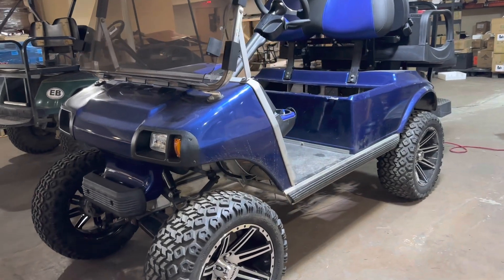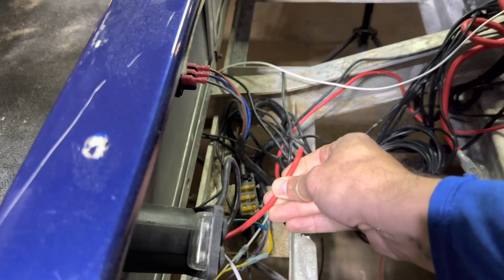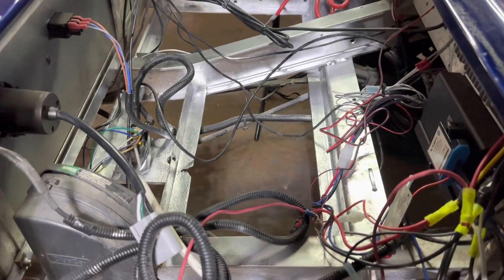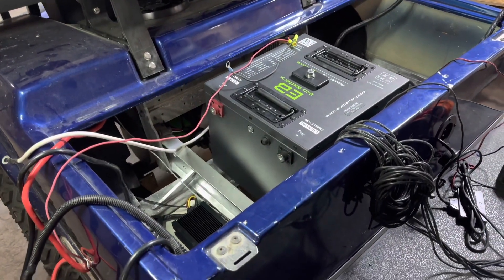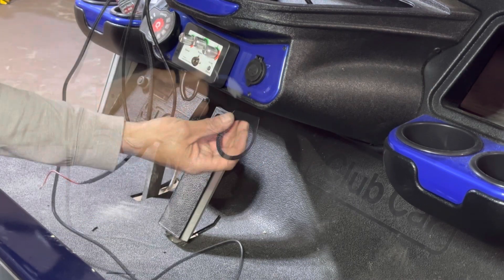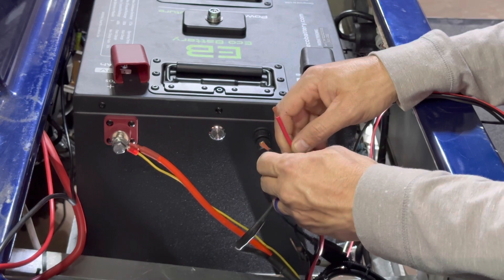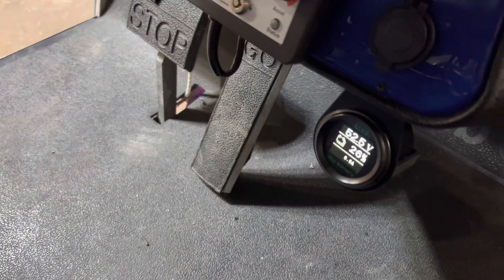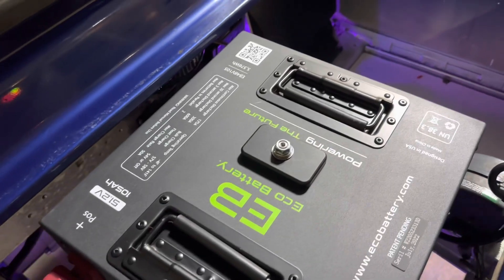Eco Battery 51.2v - 105ah Golf Cart Battery Installation ~ 2006 Club Car DS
This is an unboxing and installation video for Eco Battery’s 51.2v - 105ah LiFeP04 golf cart battery in a 48v 2006 Club Car DS. Lead acid to lithium conversion.

*NOTE - Eco updated the 51v charger. The small output wire with a red/black/yellow port must be plugged into EITHER of the 2 small dangling ports on the LCD wiring harness (near where it screws into the battery).

- Brief introduction
- Brief description of battery and installation bundle
- Brief description of cart type and set up
- Charge port replacement
- OBC bypass discussion
- Battery tray rehabilitation
- Mounting charger and 12v reducer
- Installing battery mounting bracket
- Battery installation
- Running wires to dash
- LCD screen installation
- 12v reducer hook up
- Charger hook up
- Battery hook up and wire management
- Brief outro

The Eco Battery 51v - 105ah Battery and Installation Bundle includes: Eco battery, 15a charger, 30a 12v reducer, terminal hardware, top mounting bracket, Club Car DS mounting bracket, LCD screen dash mounted and wiring harnesses.

OBC Bypass Video Link
Club Car Precedent OBC Removal (2004 ~ 2009)

Palmetto Battery Pros is an authorized dealer of Eco Battery. Please call us 9-5 weekdays if you have questions or would like to order by phone. . We assist our customers through the purchasing process, installation process and throughout ownership.

Palmetto Battery Pros is the top reviewed battery sales and service provider in SC.

This video is for reference purposes only. We always recommend allowing a trained battery or golf cart technician perform any type of battery maintenance or upgrades. Palmetto Battery Pros does not accept any responsibility for injuries, death or damages as a result of topics covered in this video.